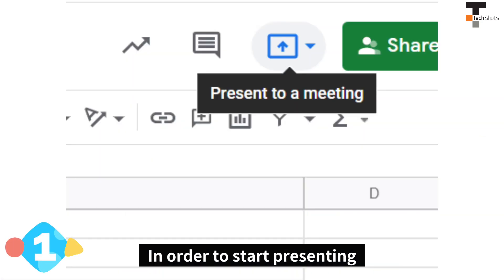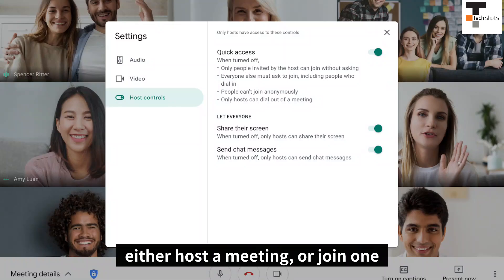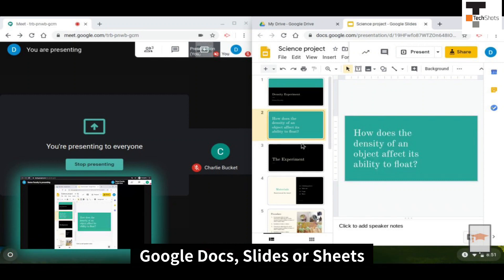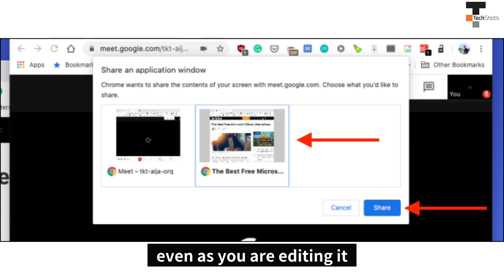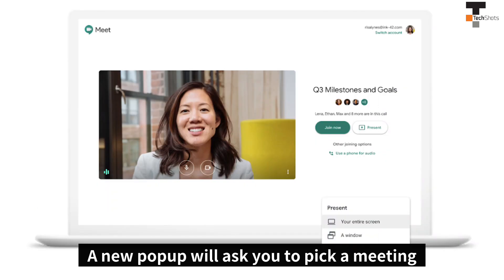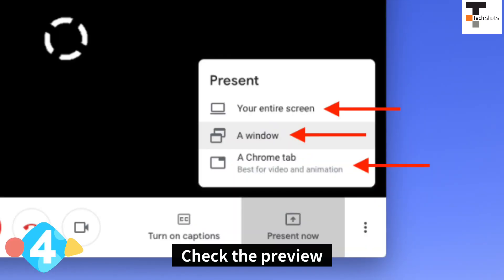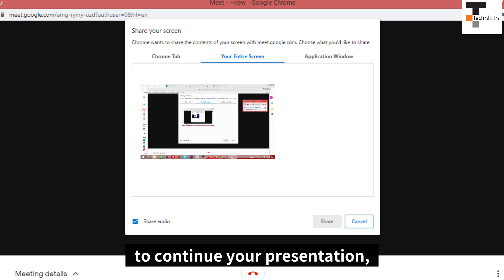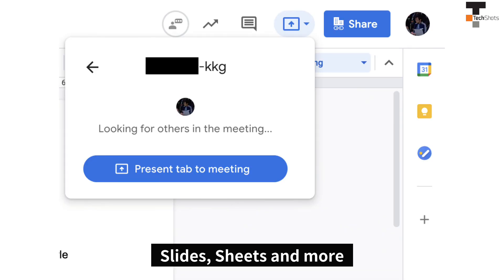On Google Meet, here is how to quickly present documents from Docs, Slides to Sheets!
Here’s how you can quickly share your documents during a Google Meet presentation.